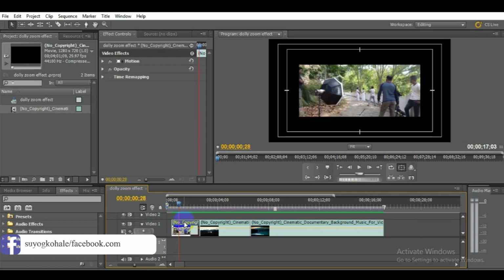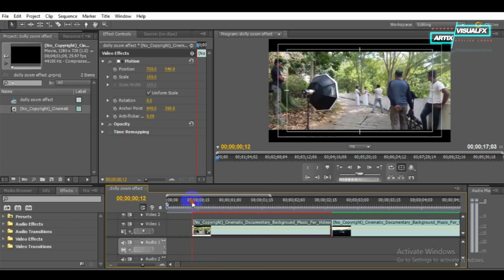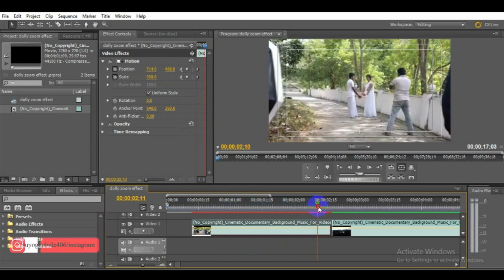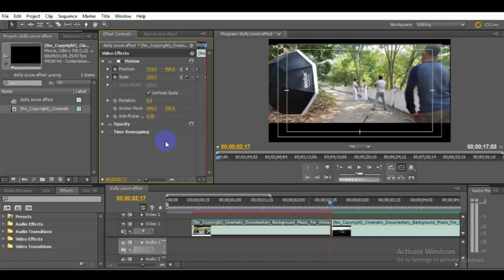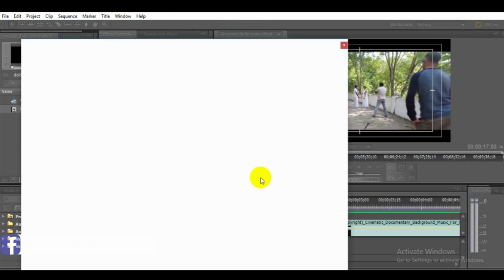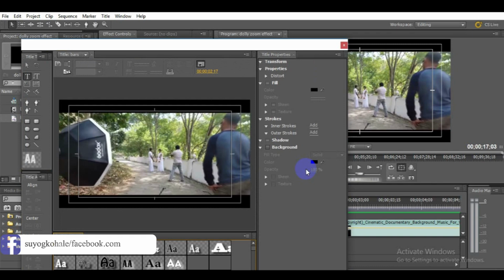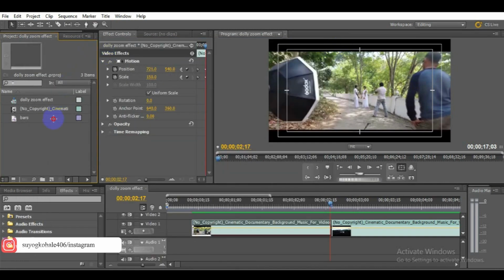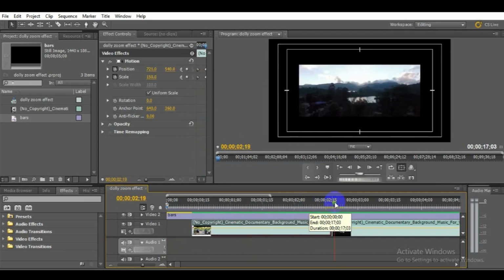Dolly Zoom effect | premiere pro video tutorial | artix visualfx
Hey everyone, I'm back  with another fun learning episode of premiere pro
sorry for not posting video. ...quite while I was busy in solving last session paper. ...
check my other works here

Help others to learn these hidden features of premiere pro.